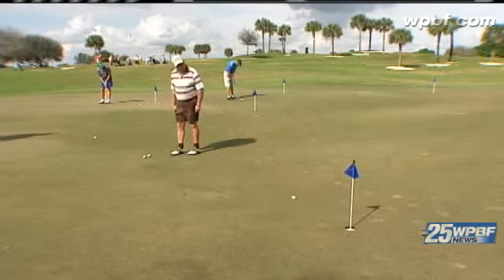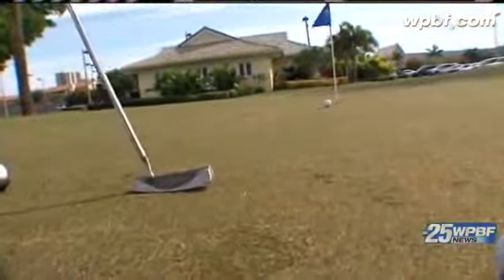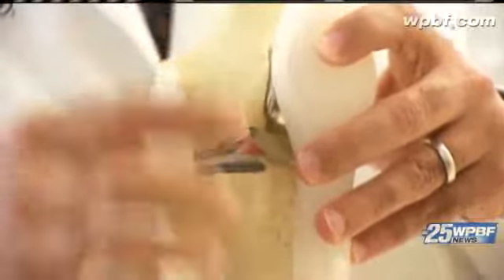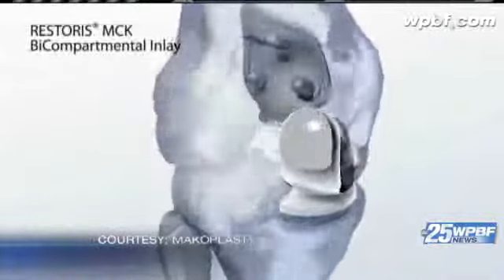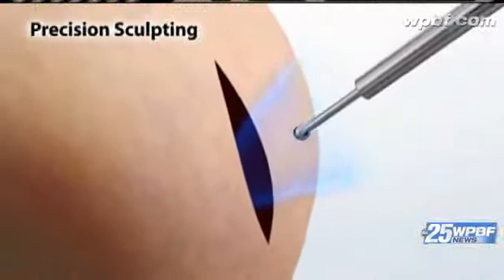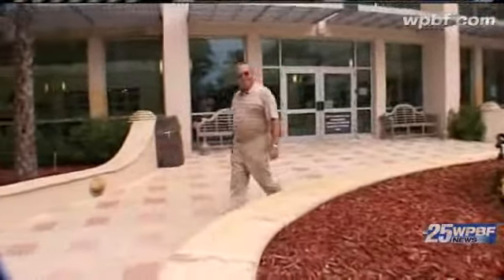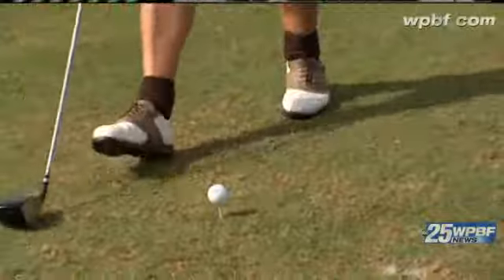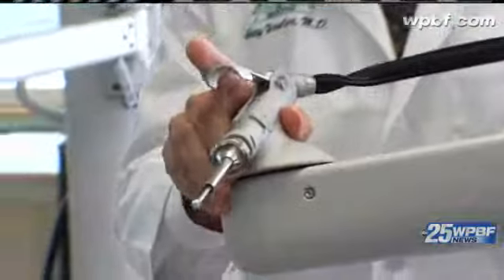Makoplasty Eases Pain, Shortens Recovery Time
A new surgery technique at Good Samaritan Medical Center uses technology to speed recovery and lessen pain after knee surgery.